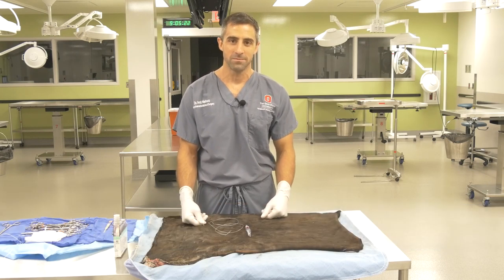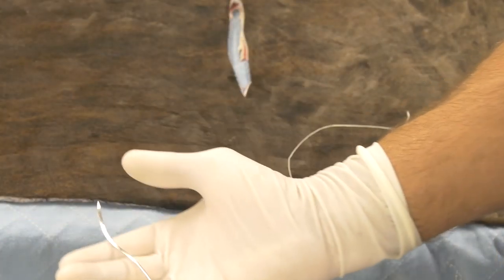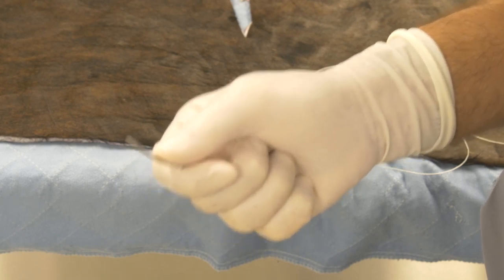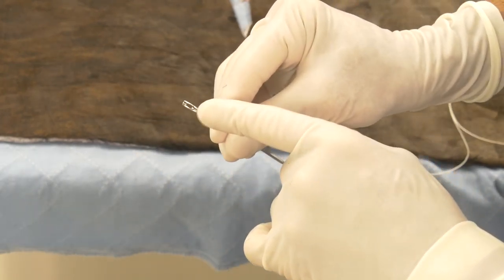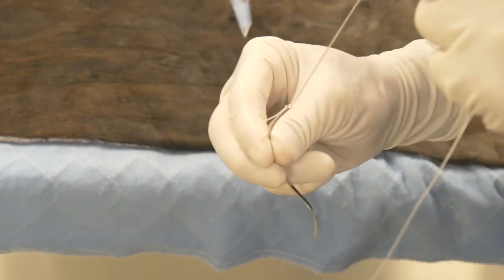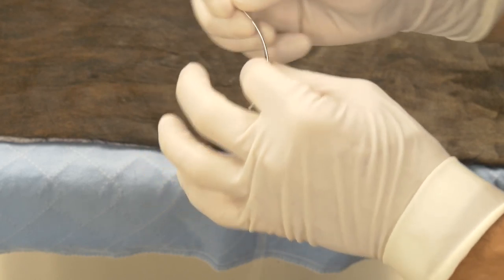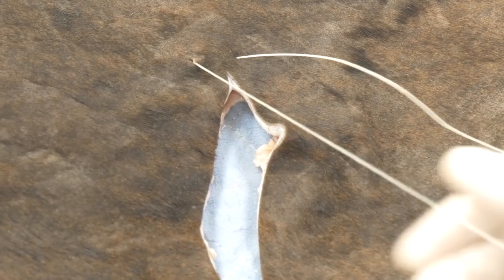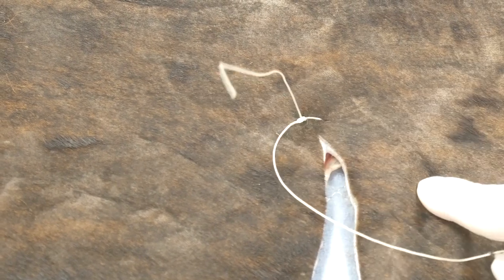Bovine skin suturing video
Demonstration of how to suture bovine skin with "S-curve" (Post mortem) needle.